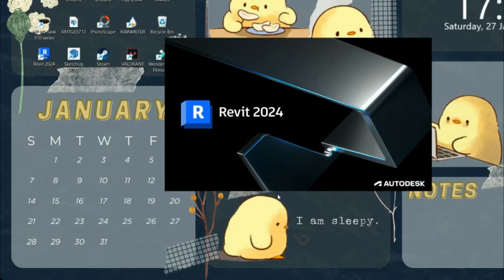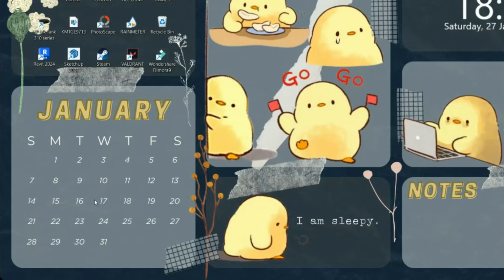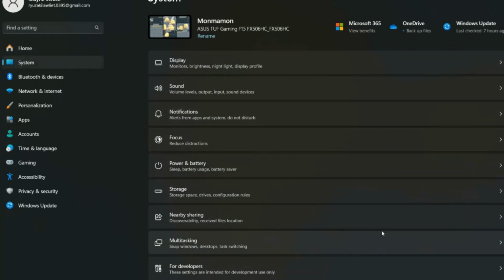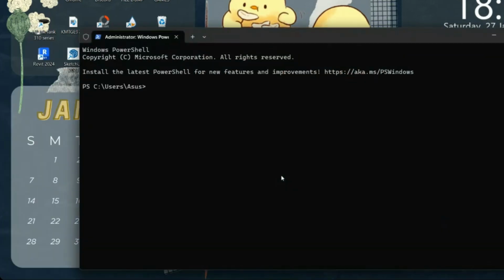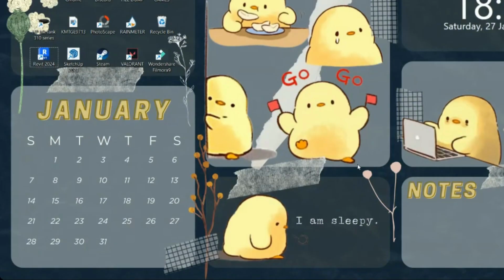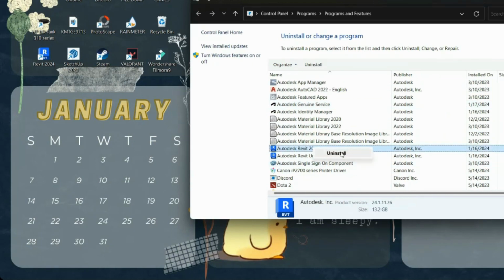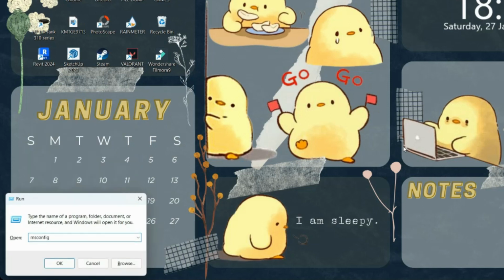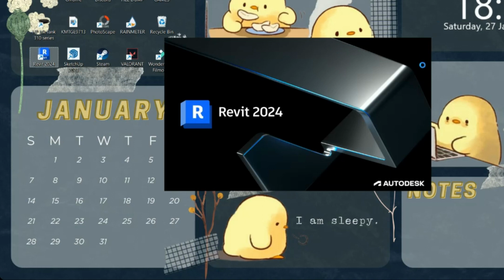How to Fix This App Can’t Run on Your PC Error in Windows 11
Resolving the "This app can't run on your PC" error in Windows 11 is essential for a smooth computing experience. This guide provides insights into troubleshooting this issue, offering solutions to ensure compatibility and successful application execution. By following the recommended steps, you can navigate through potential compatibility issues and optimize your Windows 11 environment for a seamless app running experience. 🖥️🔧🚀 Windows11Fix AppCompatibility 🌐✨